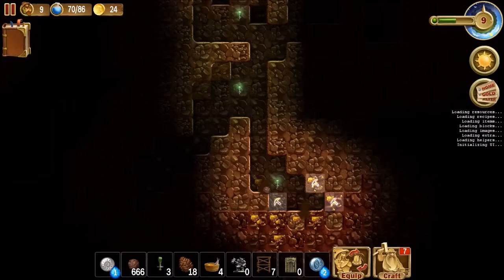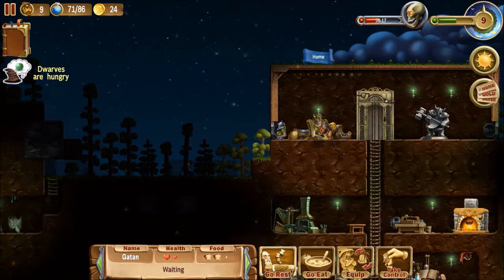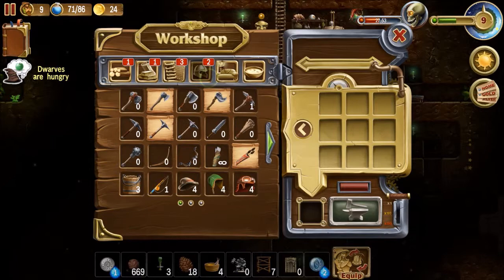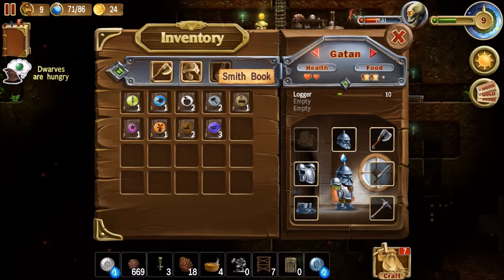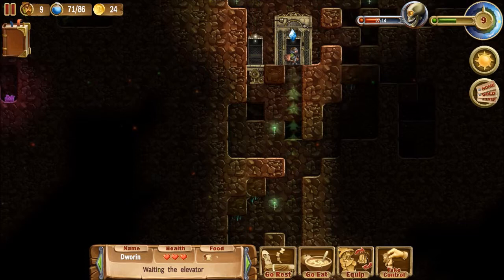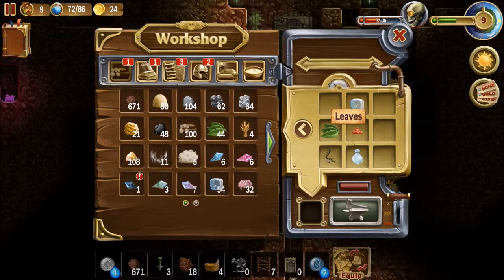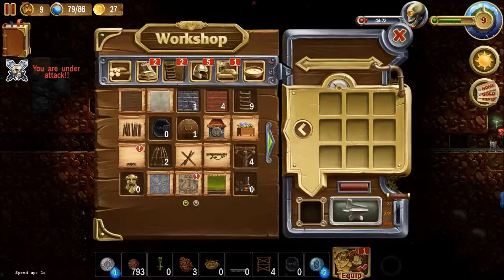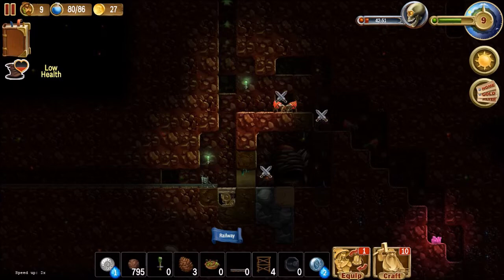Craft the World - Sandbox Mode Episode 10 - Starting to build a Railway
Episode 10 of Craft the World - Sandbox Mode.  In this episode we reach as deep underground as possible with a series of elevators to get some mithril.  We start building a fully functional railway to search for more mithril east and west from our last elevator stop underneath our base.